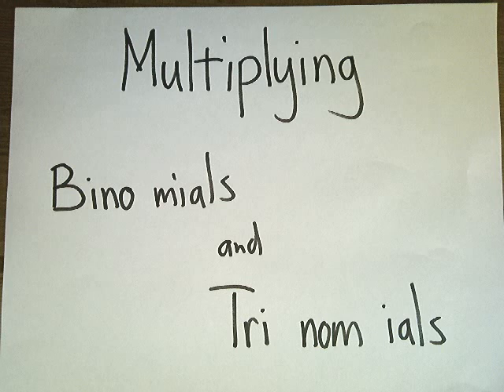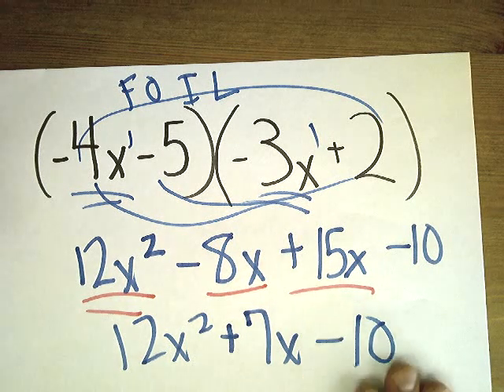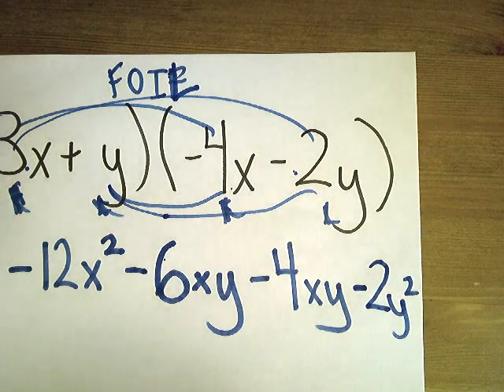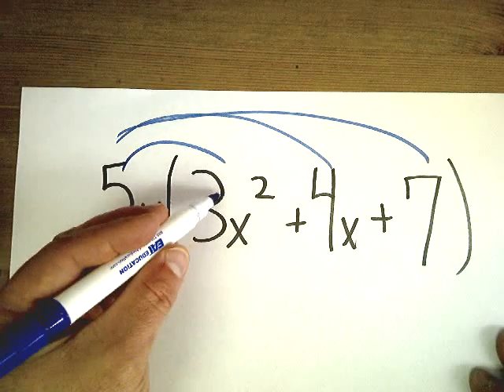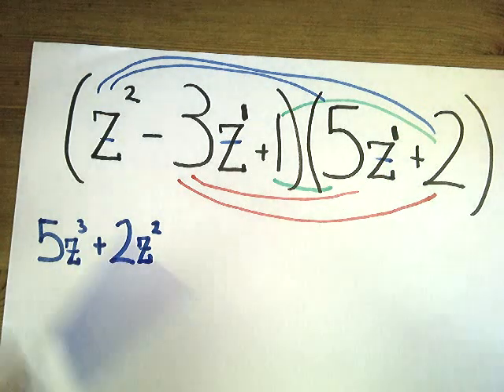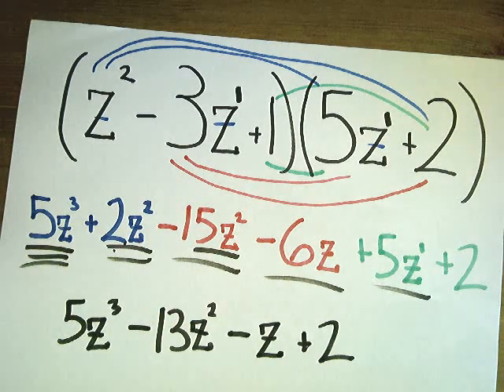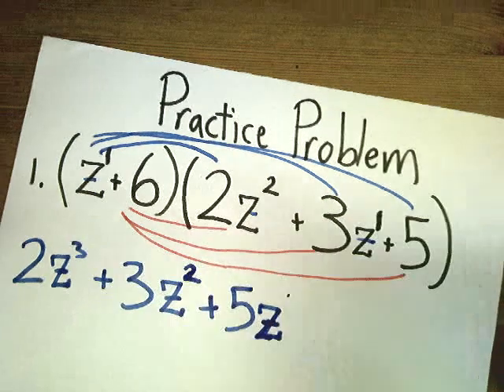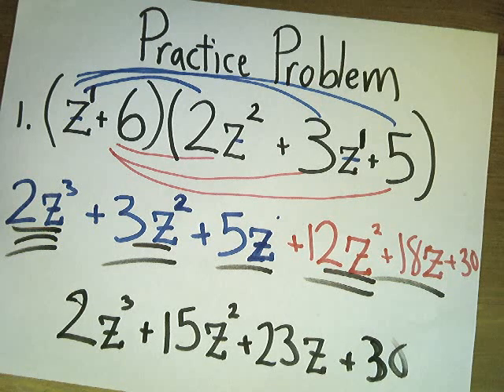Polynomials - Multiplying Binomials and Trinomials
I made this when I was out for the birth of one of my children.  It's a little dated, but the concepts still apply.